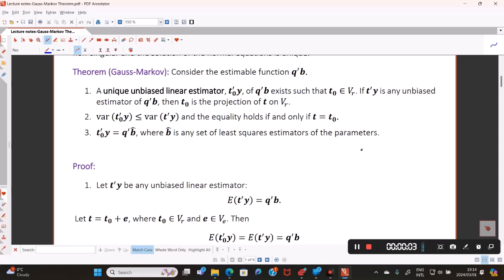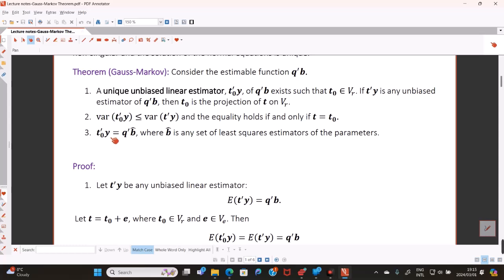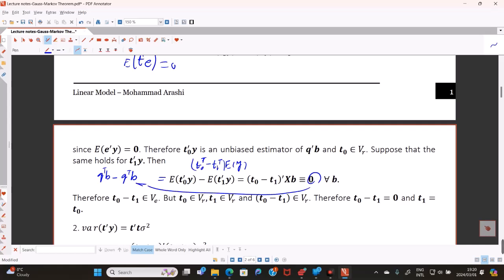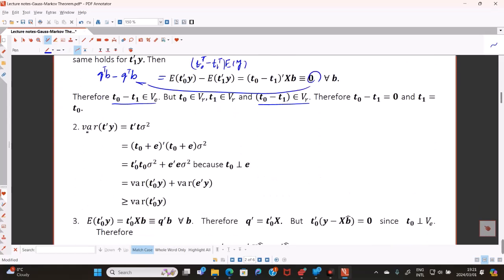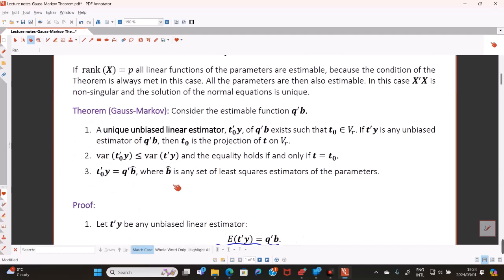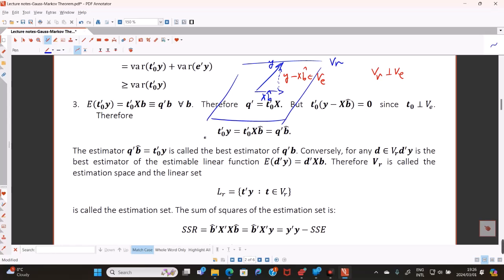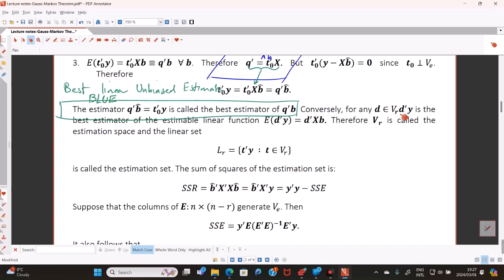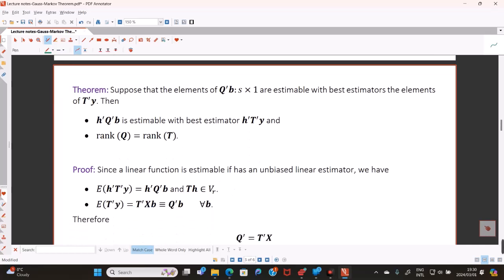10. Error space and Gauss Markov Theorem - B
📚 *Linear Models 1 - Session 4 (Part 2): Error space and Gauss Markov Theorem*